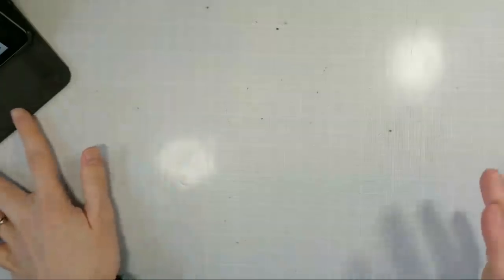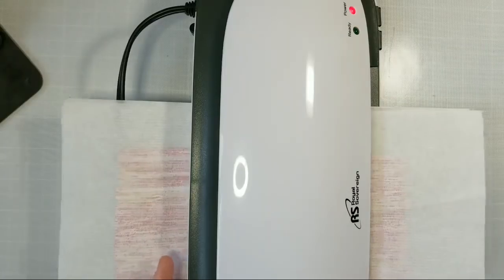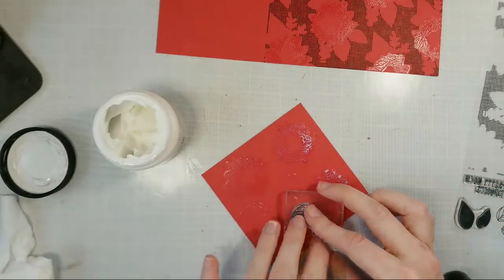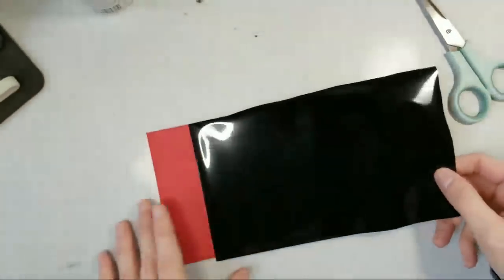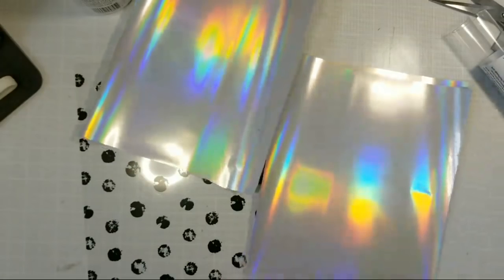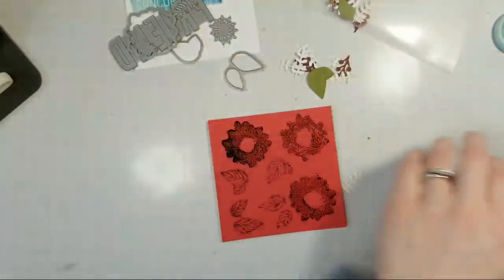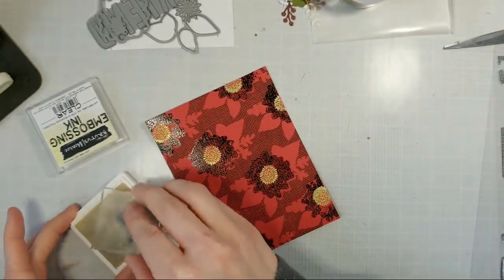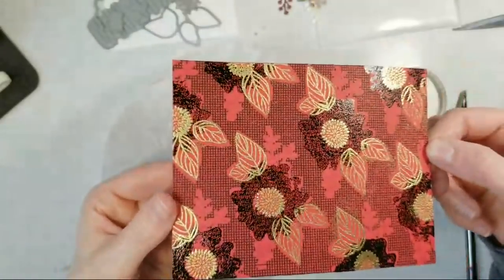Create With Me! Foiling With Your Laminator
Foiling with my laminator, Deco Foil, and Concord & 9th stamp set!

• Deco Foil Transfer Gel 4 oz Jar
[ Amazon US ]

• Brutus Monroe Foil Transfer Sheets 6" x 12" sheets - SUNRISE –...

• Therm O Web - Laminator, Deco Transfer Gel and Foil - Complete Bundle

[ Amazon US ]

Stalk Me!

CRAFT ON!